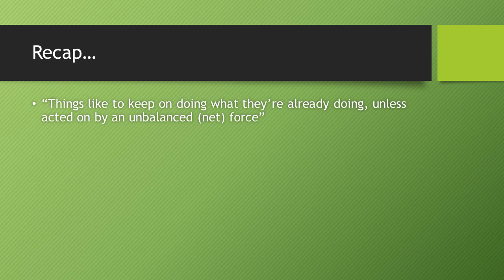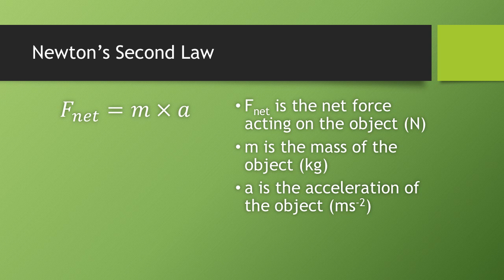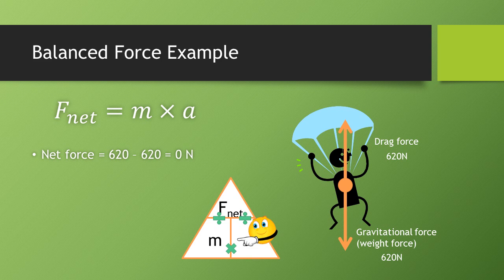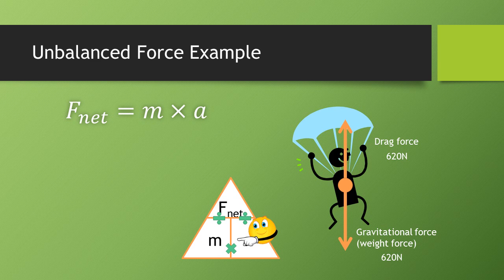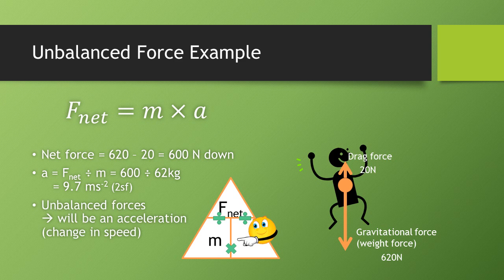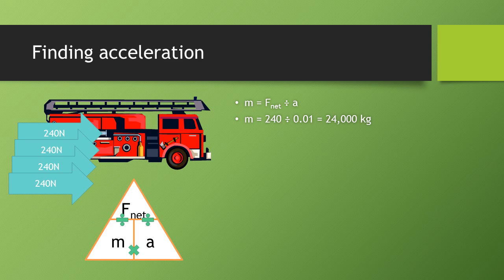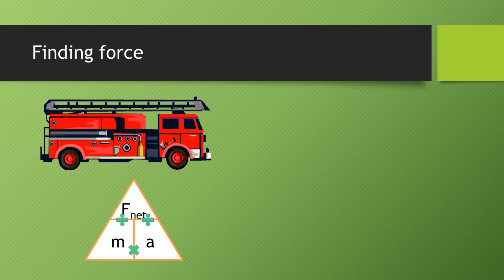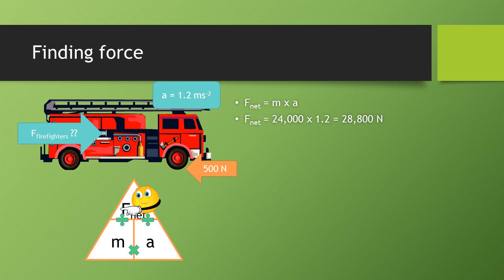2.3 Newton's Second Law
Instructional video about the physics concept of Newton's Second Law